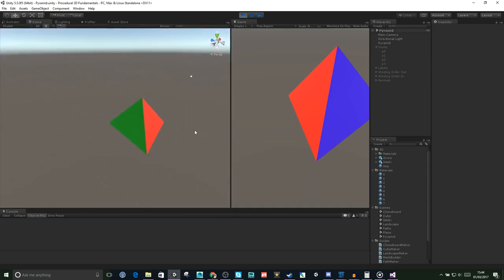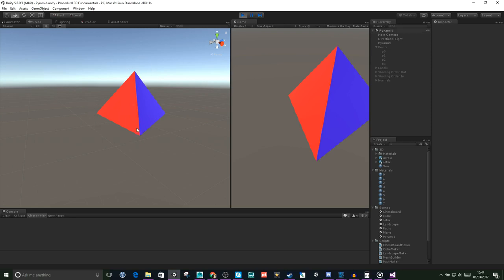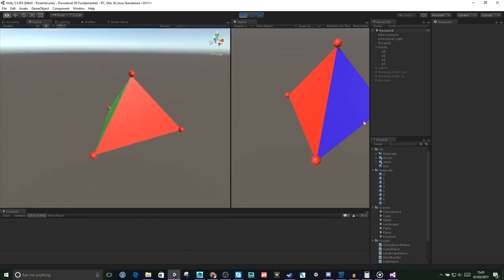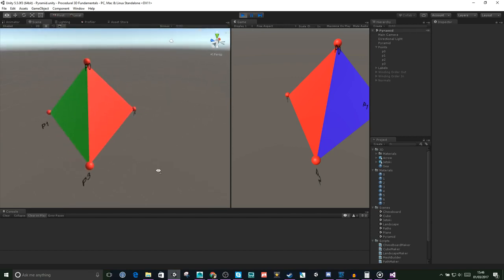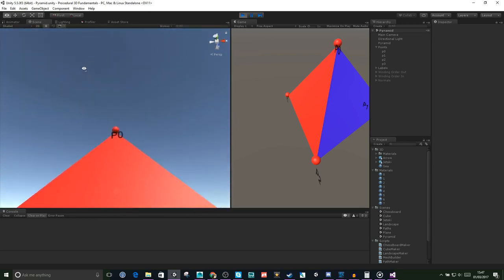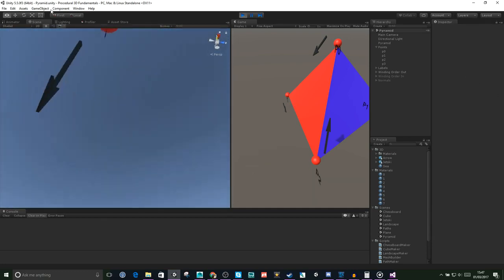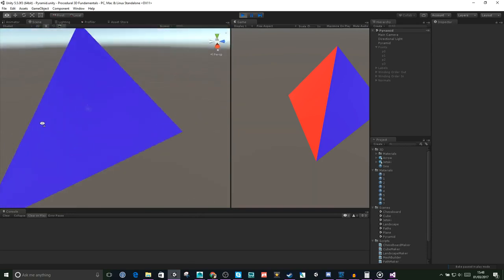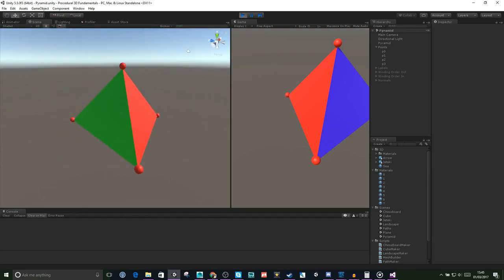3D Procedural Mesh Generation Fundamentals in Unity : Vertices and Triangles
3d procedural mesh generation fundamentals in unity : vertices and triangles - Iestyn Lloyd shows how to create stunning visual effects in Unity 5 with a few simple rules and selected Asset Store plugins
How to build a 3d plane Edge 540 Profile Foam Plane Build Flite Test - FT 3D - SCRATCH BUILD 3D Profile plane, foam board build
Procedural Mesh Generation in Unity 3D
10 mars 2016 - Wondering about the Advantages Of Online Learning An online tutorial is a self study activity designed to teach a specific learning outcome  free duesen bayern mystar 190 3d model

 2011 - How do you make mesh in Unity Coding in Unity: Mastering Procedural Mesh Generation